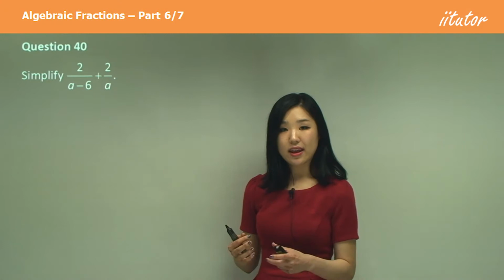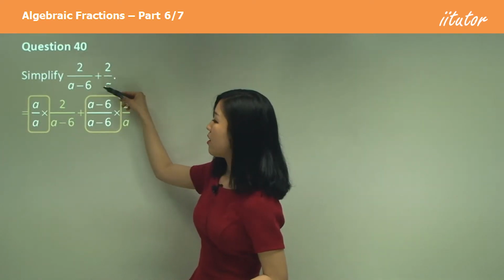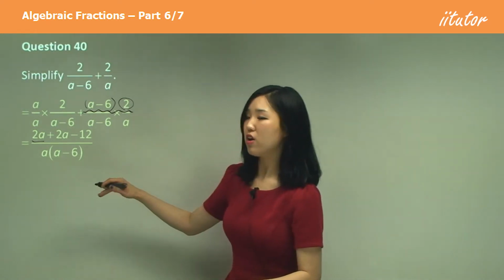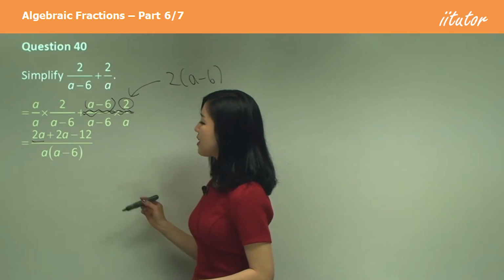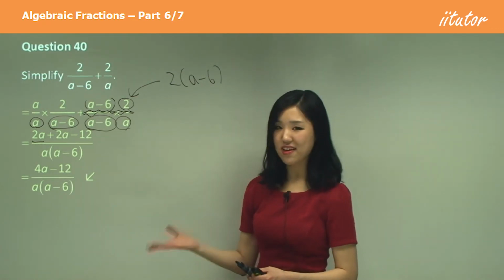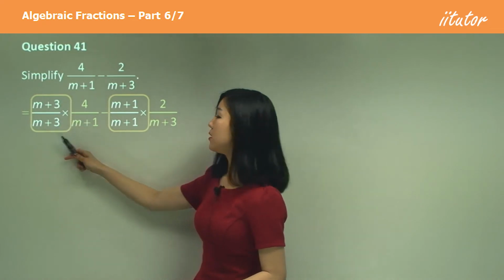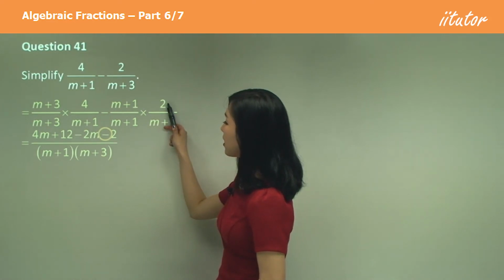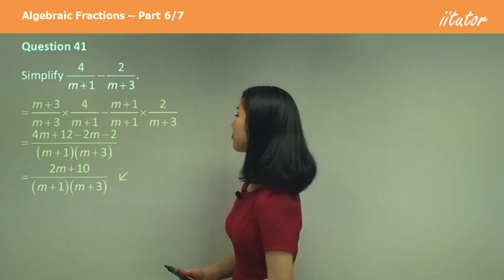💯 Simplifying Algebraic Fractions by Denominators